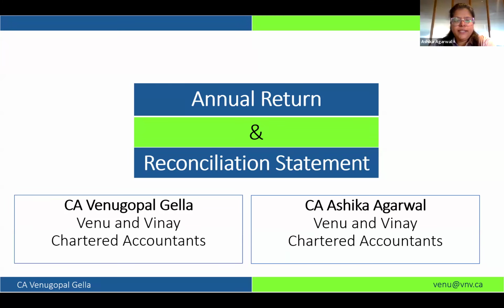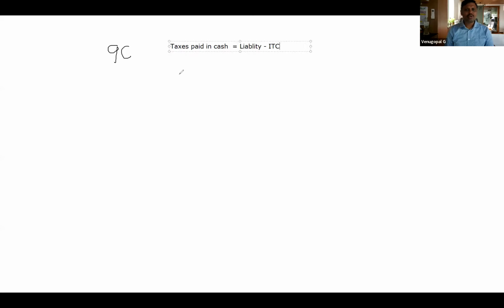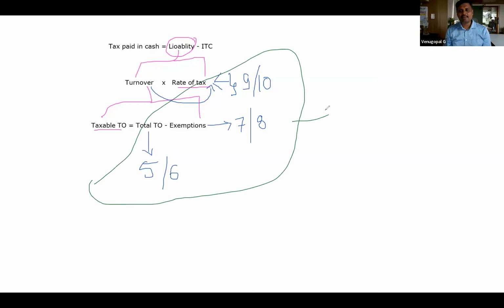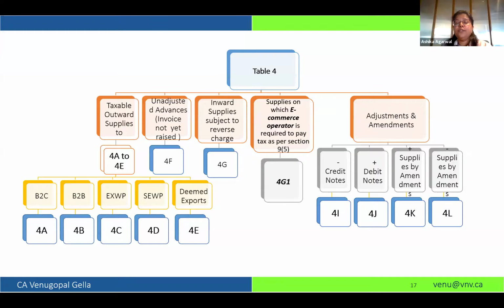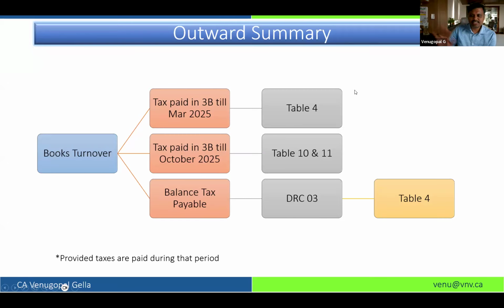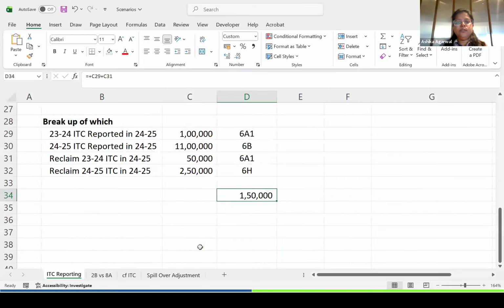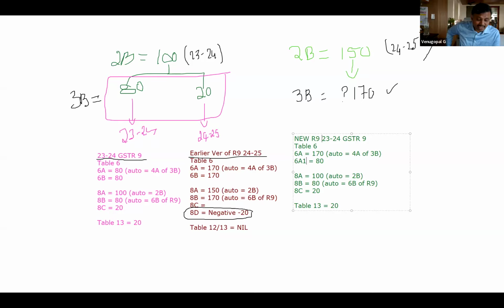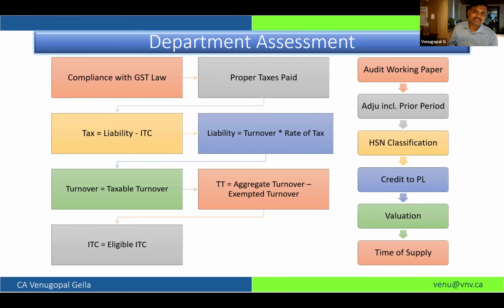Understanding of Form GSTR 9 / 9C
CA Venugopal Gella, Founding Partner at Venu & Vinay, Chartered Accountants and CA Ashika Agarwal, Senior Manager - GST spoke at a webinar organized by Mandala Accounting Services on "Understanding of Form GSTR 9 / 9C" on 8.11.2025. Topics covered:

1. Overview of GSTR 9 & GSTR 9C
2. Reconciliation and reporting requirements
3. Recent changes in reporting formats
4. Common errors and corrective measures